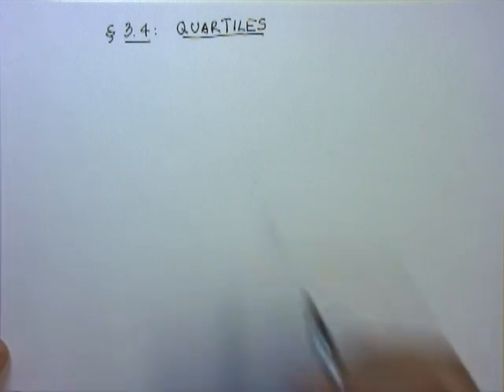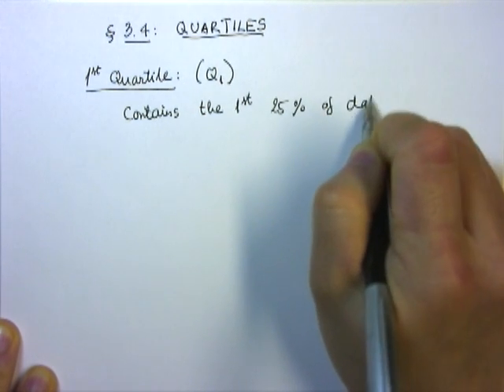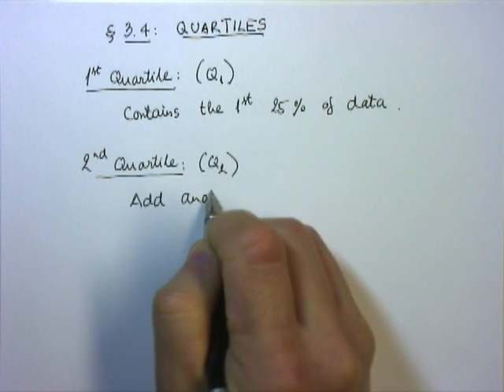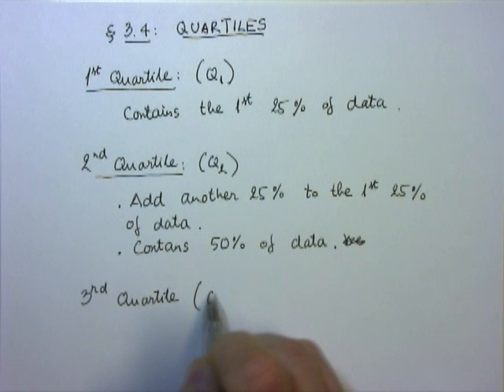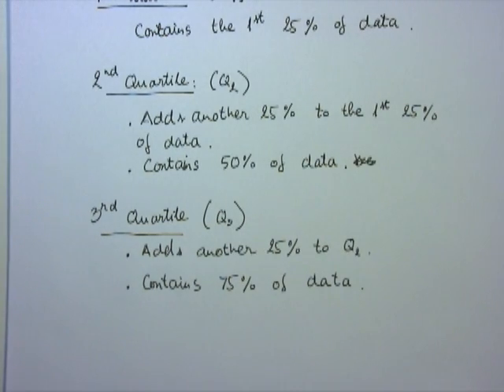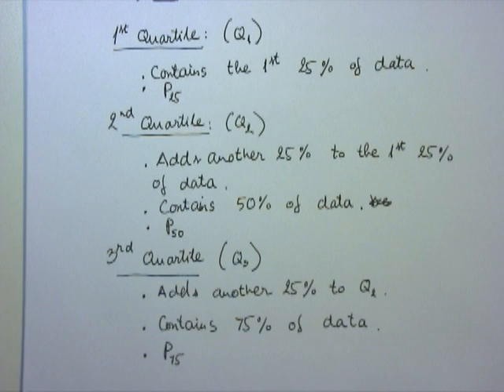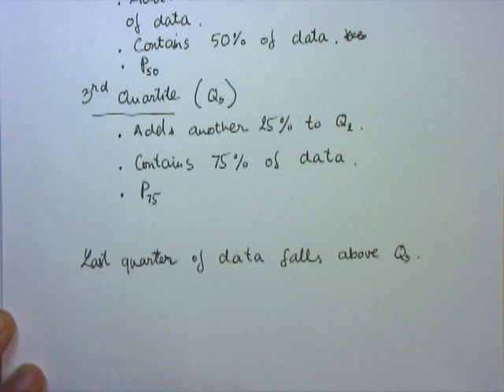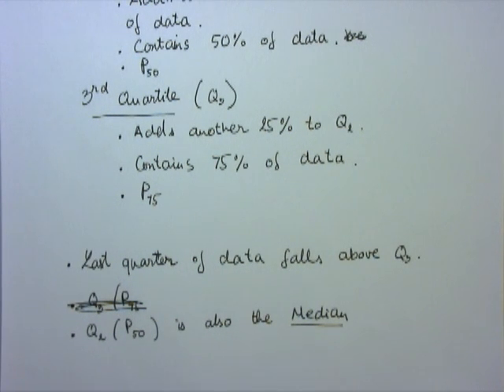3 4 Quartiles